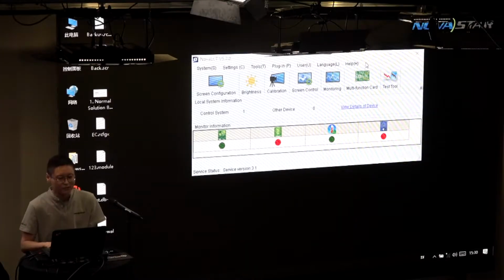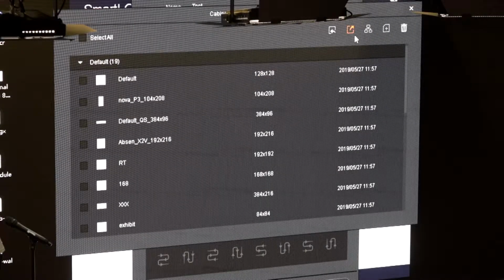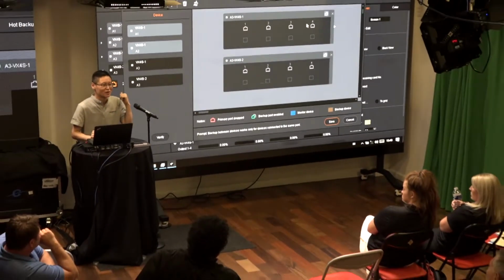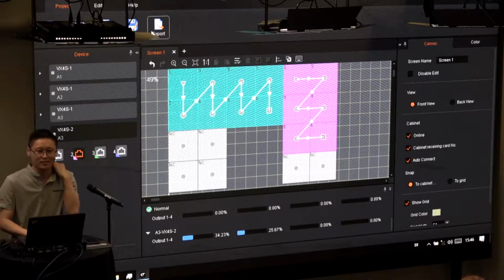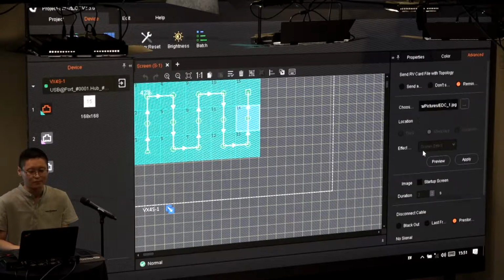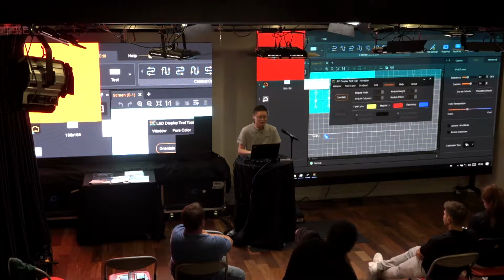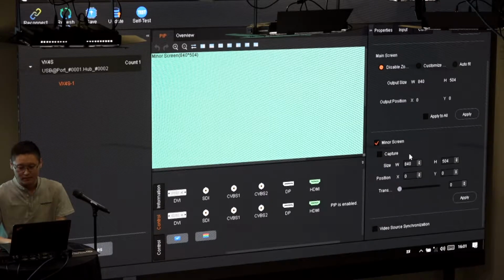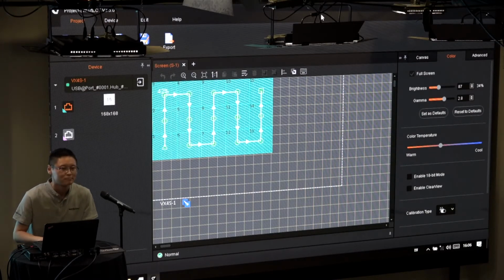EC PRO VIDEO SYSTEMS NOVASTAR TRAINING PART5